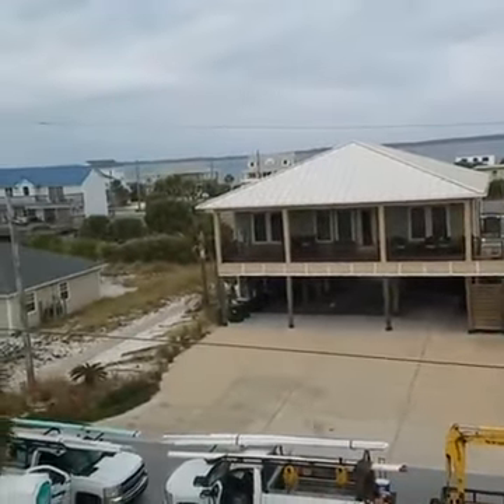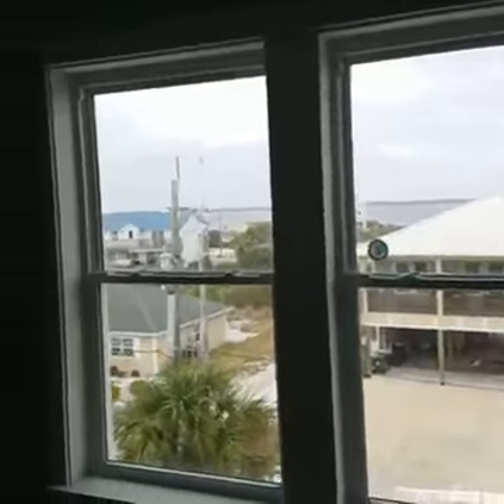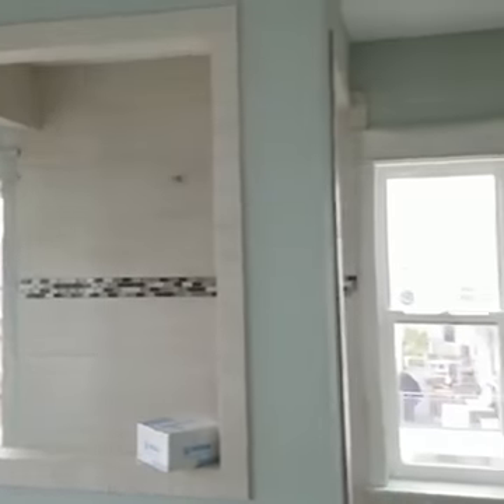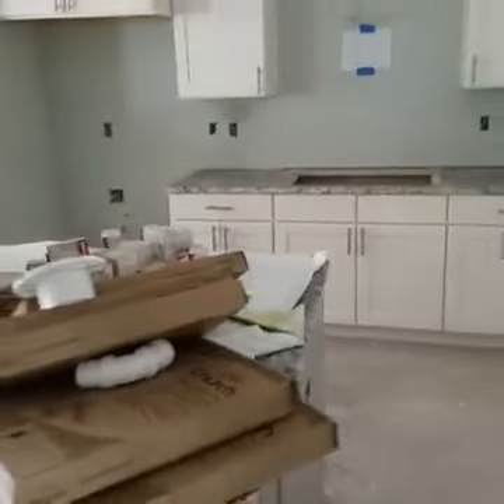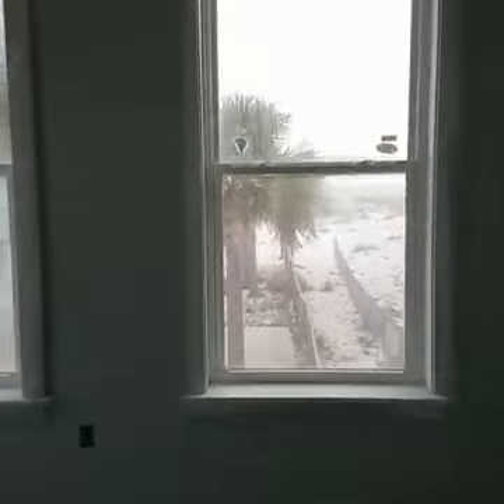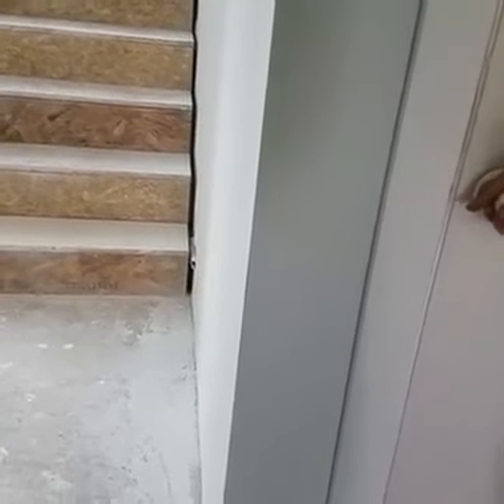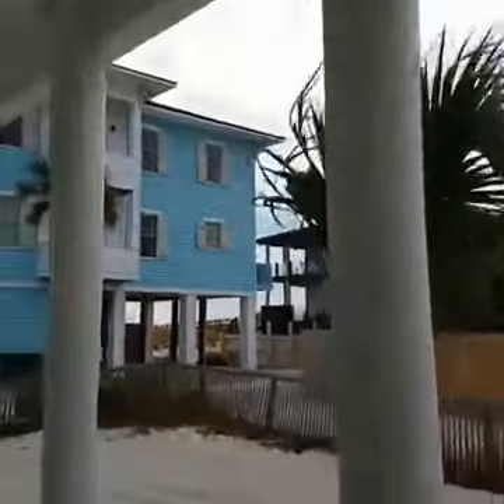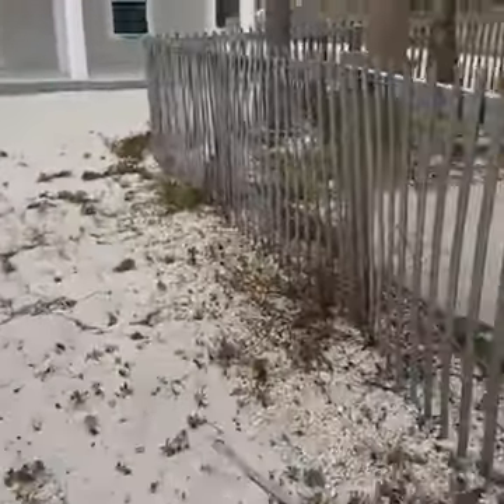Pensacola Beach new construction on a windy day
Checking out some new construction on Pensacola Beach. Check out all homes and condos for sale on the beach